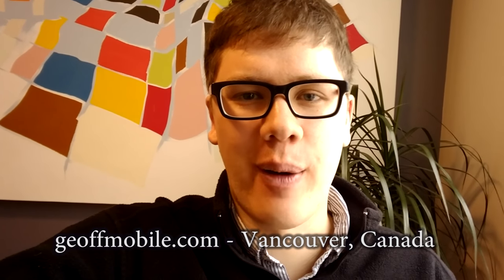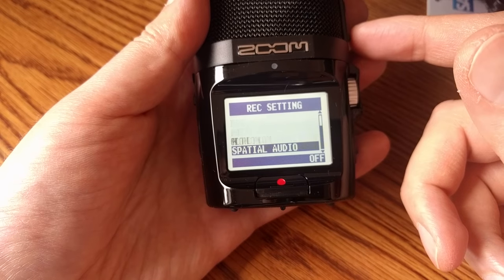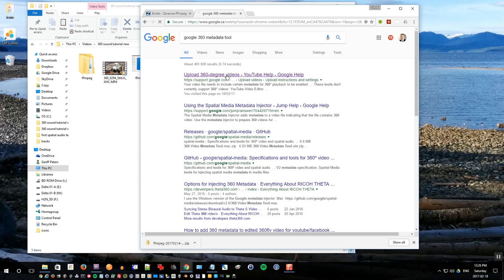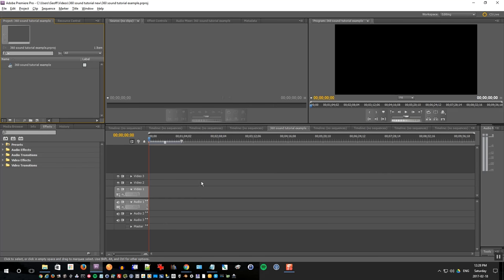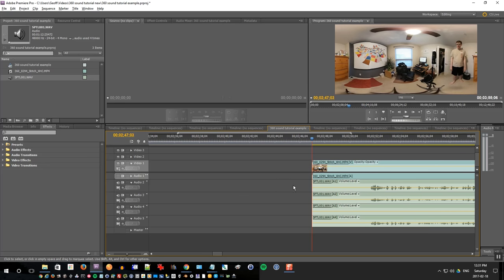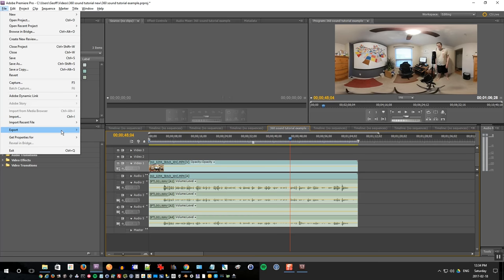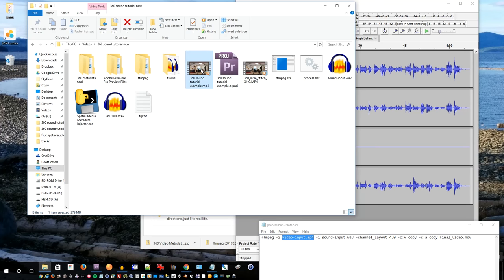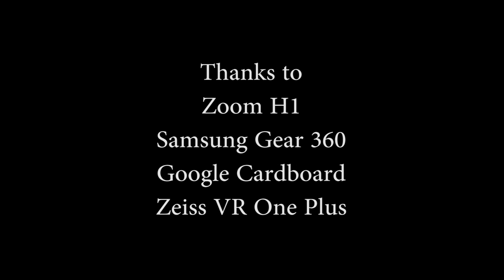How to edit Ambisonic 360 Spatial Audio sound in Adobe Premiere for Zoom H2n workflow tutorial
shows a tutorial video on the workflow for Adobe Premiere for how to capture and process the spatial audio (ambisonic surround sound) from the Zoom H2n, and then edit it to go along with a 360 video from the Samsung Gear 360, using Adobe Premiere, Audacity, ffmpeg, and the Google 360 Metadata Injector Tool.

This allows you to create an immersive sound experience when watching a 360 video.

For my other tutorial on how to Process and Edit video from the Samsung Gear 360 Camera, please visit:

Contents of tip.txt as shown in the video (command to run in process.bat):
ffmpeg -i video-input.mp4 -i sound-input.wav -channel_layout 4.0 -c:v copy -c:a copy final_video.mov

Addendum:
Please note that there is a missing step in this video.
At time 11:38 in the tutorial, BEFORE importing the 4 audio tracks into Audacity, be sure to change the Audacity Project Rate (Hz) (in the bottom left of the audacity window) to 48000 instead of the default which is 44100. Doing this step will improve the audio quality.

Links:

Zoom H2n firmware update to version 2.0 or greater to support spatial audio:

Here is a link to the test video "final video injected", showing Ambisonics, that I created in this tutorial, so you can see the finished product:

VR Spatial Audio Tip:
Zoom H2n in spatial audio mode records B-format (ambiX) not (FuMa)
Both have 4 Channels:
ambiX = WYZX
FuMa = WXYZ

Youtube format (ambiX) - WYZX
W - omnidirectional
Y - left/right
Z - up/down
X - forward/back

Alternative format (FuMa) - WXYZ
W - omnidirectional
X - forward/back
Y - left/right
Z - up/down

What are W, X, Y and Z?
With Ambisonic technology, the directionality of the sound field is composed of spherical harmonic components. The zero-order component is termed W and is omnidirectional. The first-order components are figure-of-eight (lemniscate) responses which point forward, left and up. These are termed X, Y and Z, respectively. In practice, second-order and higher components are ignored.
The W, X, Y and Z channels are collectively called B-Format.

The fact that the Z component can be recorded creates the opportunity for periphonic (full-sphere) reproduction. Periphony requires speakers to be placed above and below the height of the listeners' ears.

If you're familiar with microphone techniques you'll realize that the W and Y spherical harmonic components are equivalent to the M and S components of the M-S stereo recording technique. Ambisonics is a natural extension of this recording technique to three dimensions.

Technical notes:
This video was created using licensed and legal versions of Adobe Premiere (for editing), SnagIt (for screen capture), and the free sound editing tool Audacity. Audio was recorded using Zoom H1, using a Sennheiser ME-2 lavalier condenser microphone, and video footage was captured on a Nexus 5X.